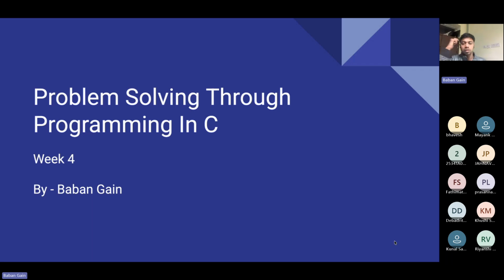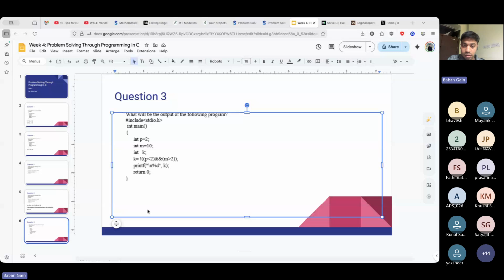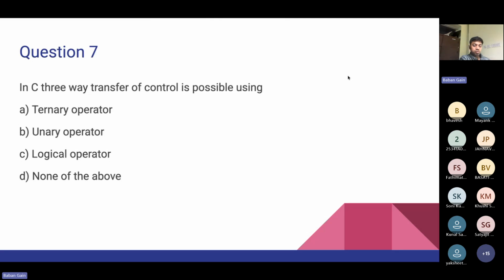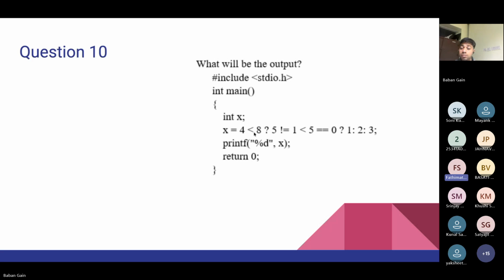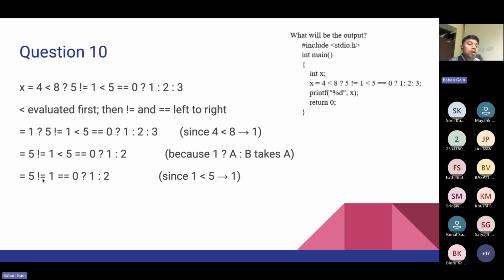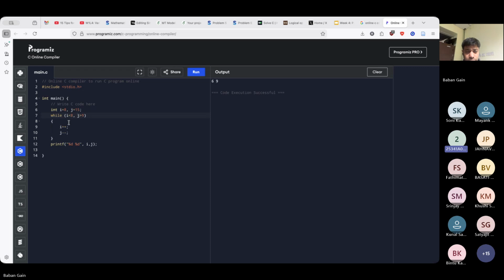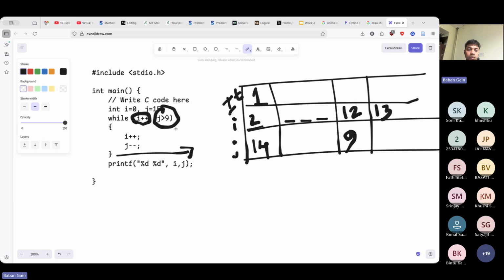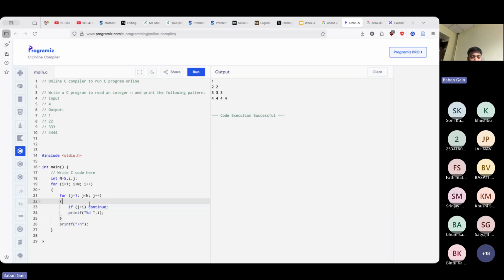Week 4 | Problem Solving Through Programming In C | Live Session